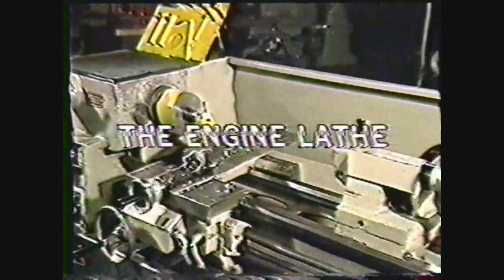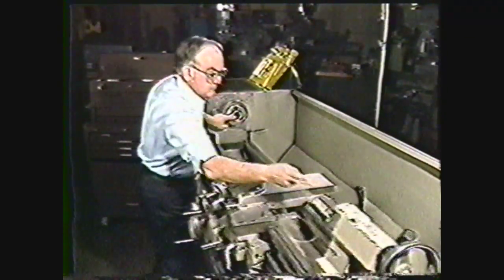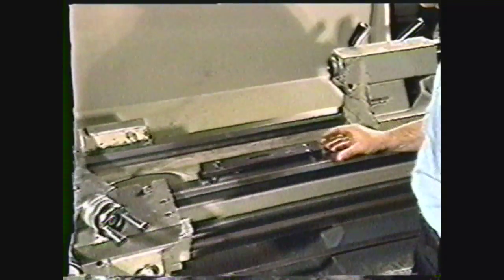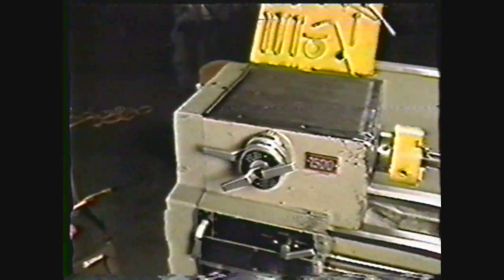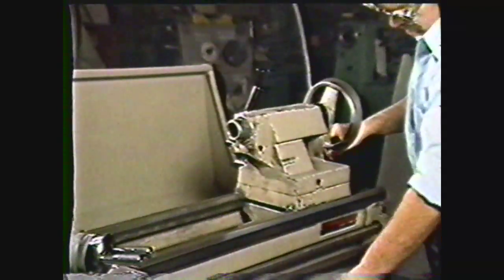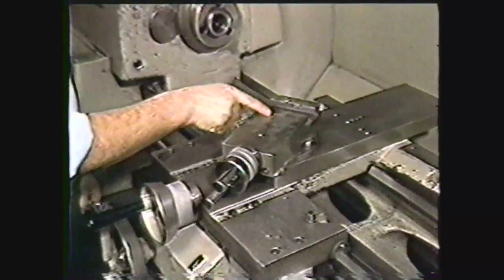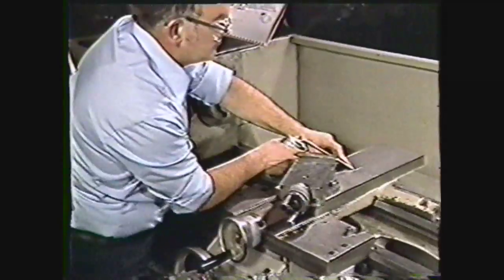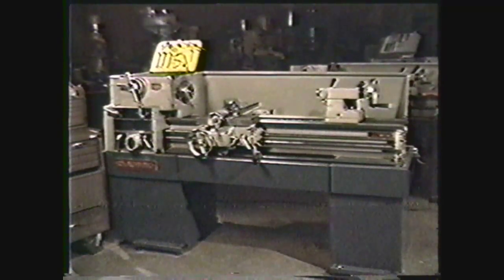Machine Technology II Lesson 1 Identification of Parts and care of Engine Lathe Presses